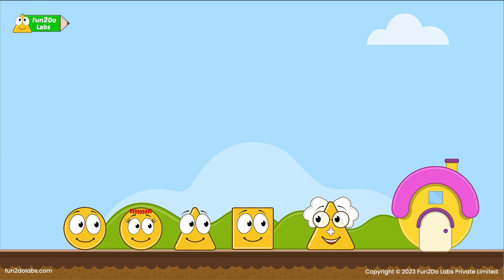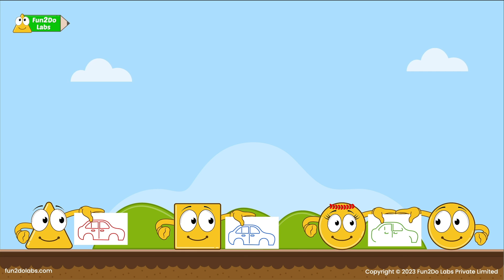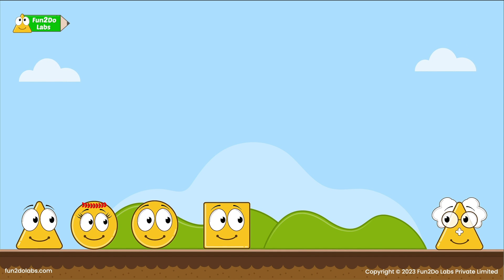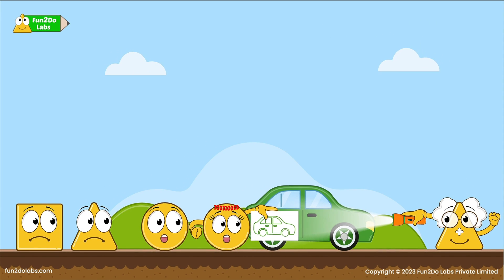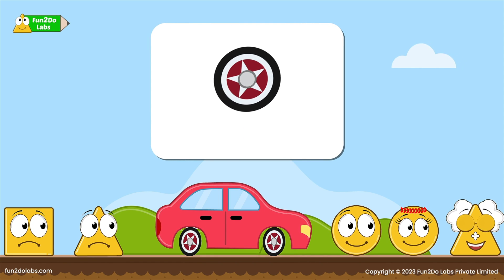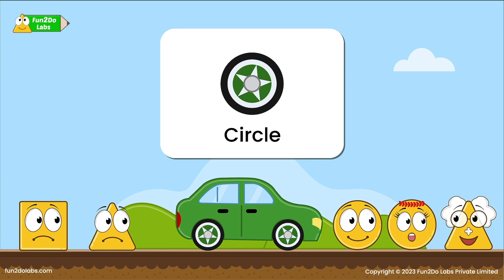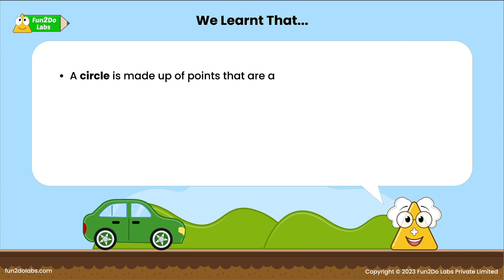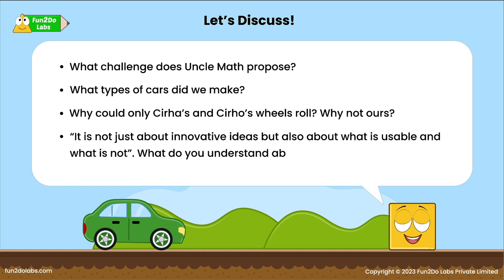Math Story : Differentiate Between Circle, Semi-Circle And Oval Shape | All About Car Making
As a parent you must have felt it difficult to teach the difference between Circle, Semi-Circle and Oval shape to your child. Not any more!

In this animated Math Story for Kids, Uncle Math teaches kids to differentiate between Circle, Semi-Circle And Oval Shape in a fun way.